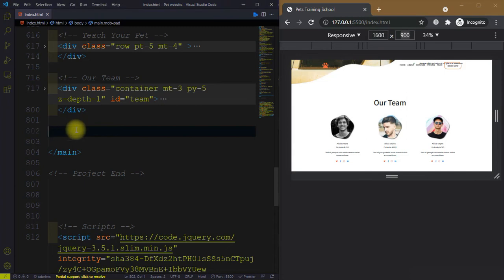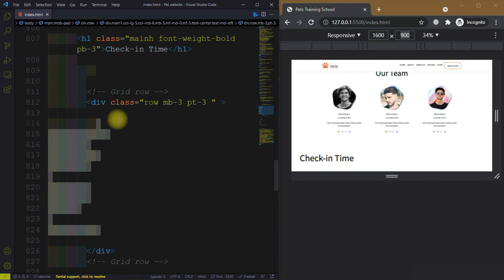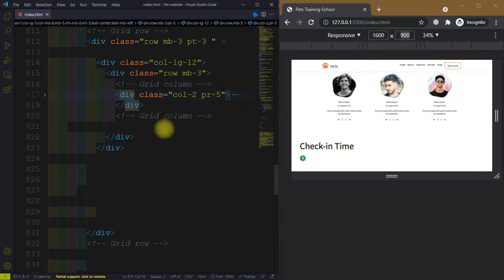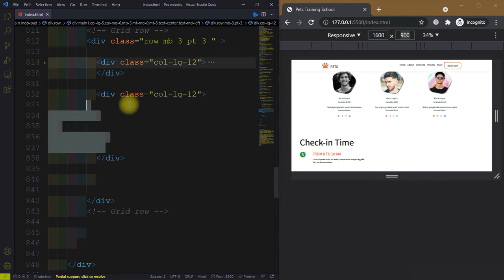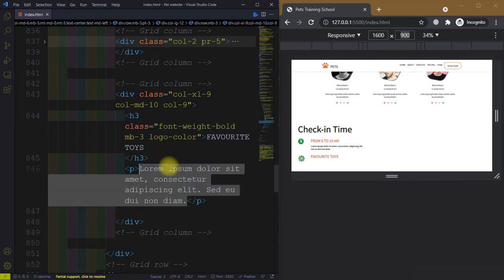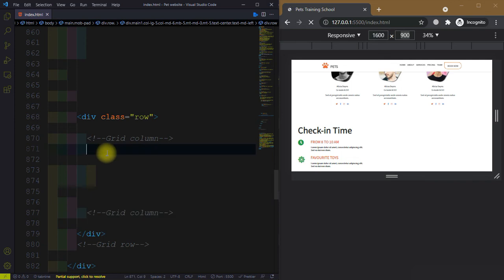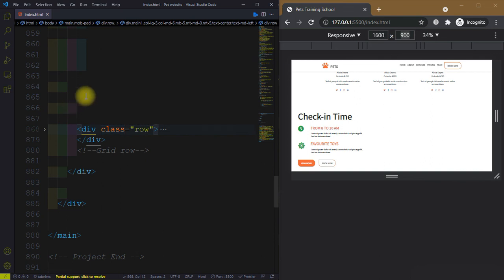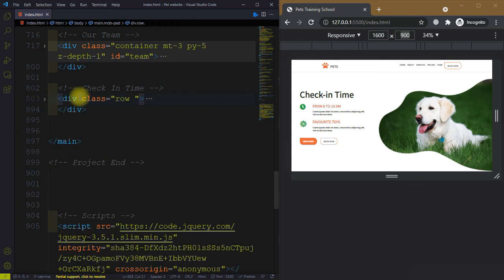Pet Website - How To Make Website Using HTML & CSS Step by Step | Check In Time Section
In this video we will create check in time section of our pet website using html and css. Our check in time section is clean and modern in which we have dog picture on the right hand side and some text, buttons on the left hand side and we will create this section by using html css and bootstrap.

Pet Website - How To Make Website Using HTML & CSS | Full Responsive Modern Web Design Tutorial Step By Step

So if you are interested how to make professional website using html, CSS and bootstrap or you want to improve your web development skills then subscribe to my channel so that you will never miss any video related to web development.